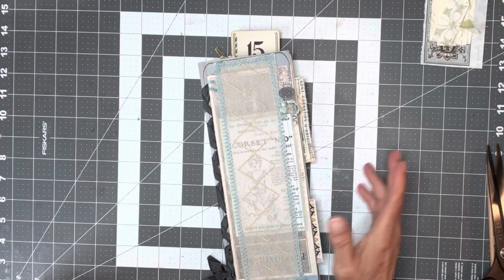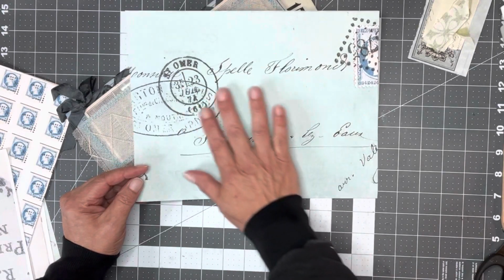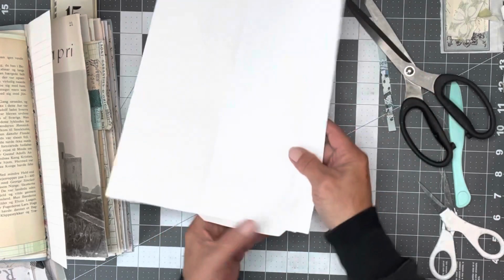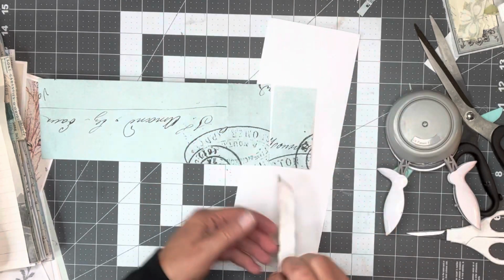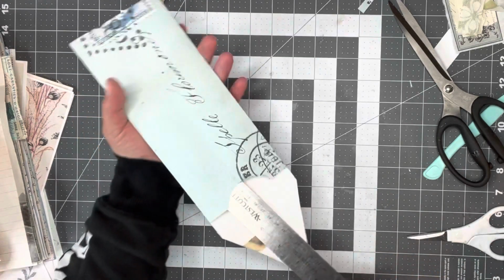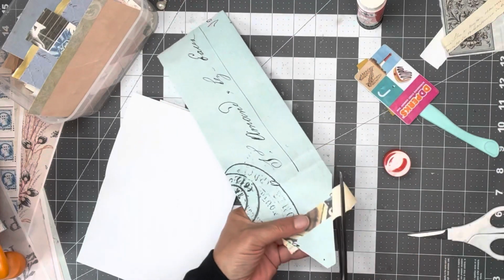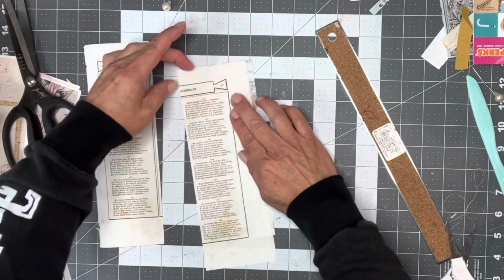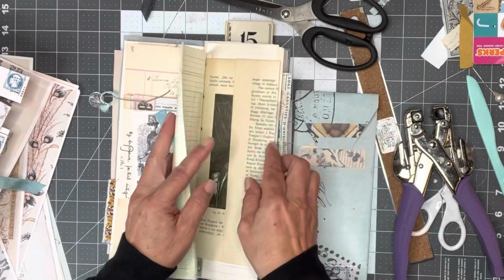Fun Tall skinny envelope ephemera for your beautiful document style slim journals!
Hello, Thank you for joining me, today I am using one of my new kits (link below) to put together a Tall Skinny fun envelope. I have attached a video link below from past uplaods.
Special blessings are needed prayer warriors for our crafting girlfriend @junkjournalingjenn391 🙏🏼💗
prayers infinity to you from myself and my family. 🙏🏼♥️

Thank you so very much for watching my video!! Blessings to you in everyway i hope I’ve inspired you to craft or have kept you company in some way🙏🏼💗

Twistedpaperstudio -TikTok
Twistedpaperstudio - Facebook
Twistedpaperstudio - Instagram
ETSY - TWISTEDPAPERSTUDIO

NEW Etsy kits: used in Tutorial is Blue French Tall Skinny Kit

Epson Paper

Pritt Glue

Clear Vinyl Pockets

Glue Applicator tool

Blue Tape for Cloth Painting

Tim Holtz Small paper clips

Bobbin Pins for Twisted Tangles

Gold Leafing Pen